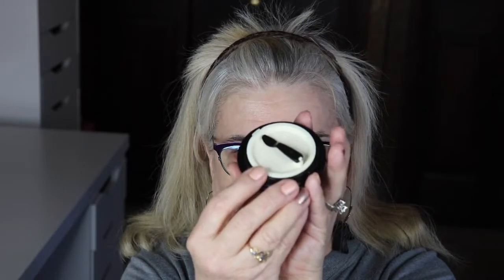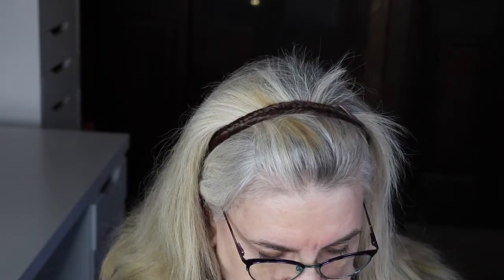GRWM & Life Update. What is Bothering me?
So today I am doing a GRWM Video. These aren't my favorite to do but, I wanted to tell you what has me so upset. I also wanted to play around with Shane Dawson and Jefree Star eyeshadows.